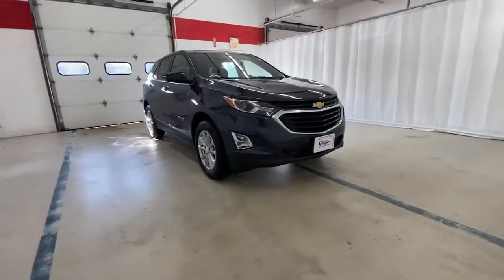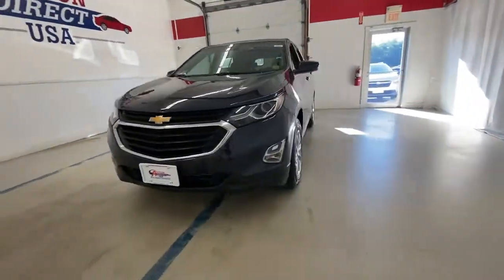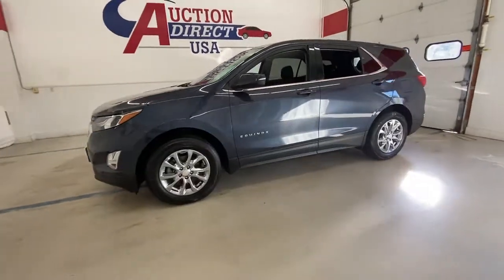2019 Chevrolet Equinox Rochester, Victor, Pittsford, Webster, Spencerport, NY VT43553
Storm Blue Metallic Used 2019 Chevrolet Equinox available in Rochester, New York at Auction Direct USA Rochester. Servicing the Victor, Pittsford, Webster, Spencerport, NY area.